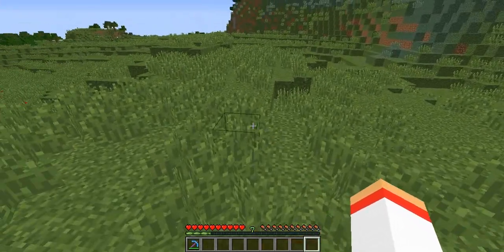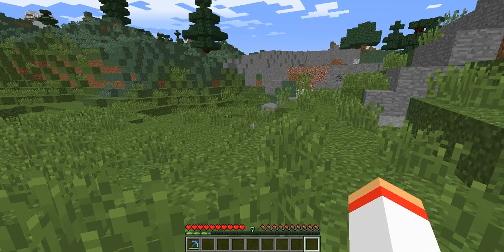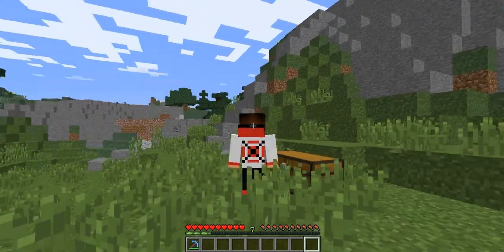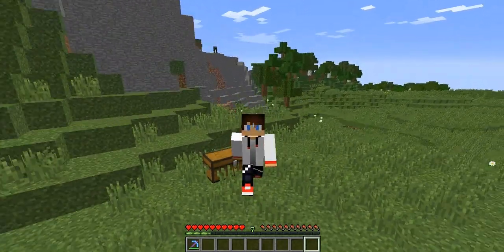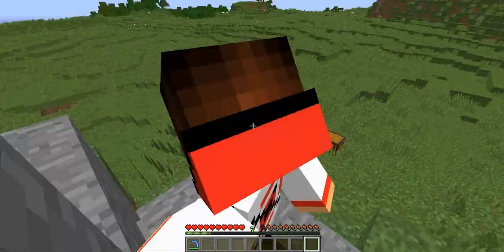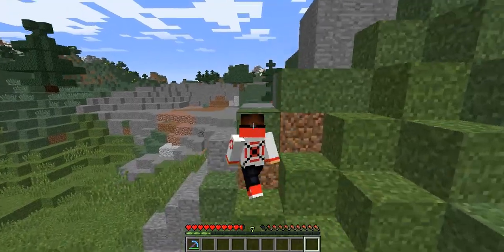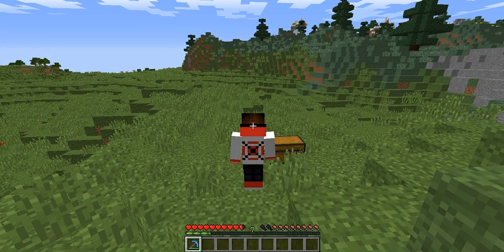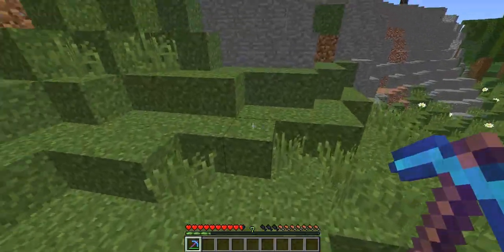My new skin that I created on my own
I had decided to make my own for my own YouTube channel. I had worked hard on it and I hope you guys like it.